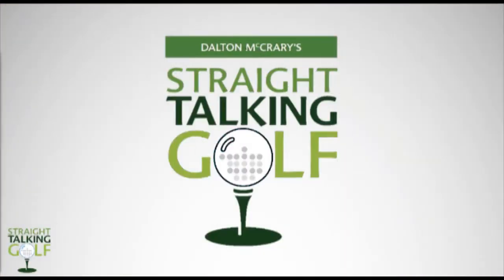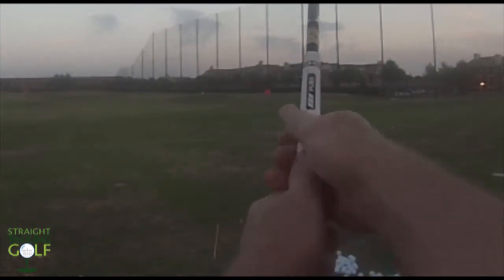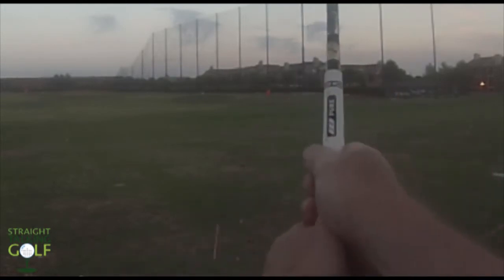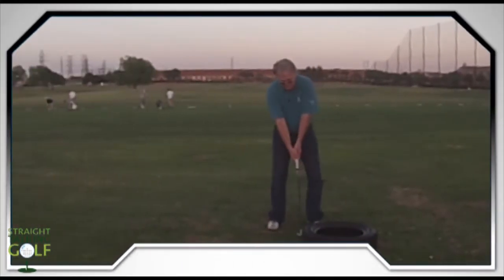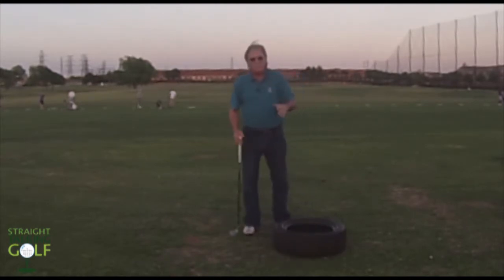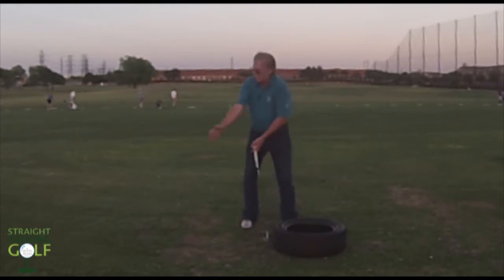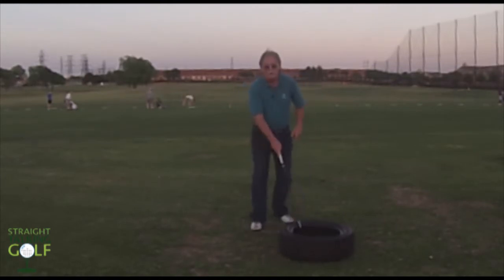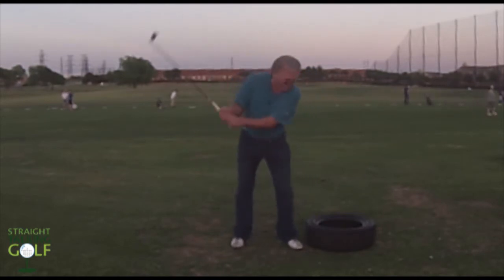19th Hole - Season 2 -Episode2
I've said previously, my instruction is and always has been designed to be as personalized and customized as if you and I were standing together on the driving range or the first tee. And when you send specific questions along with a video tape of yourself swinging the golf club I can actually see what you're doing. This in turn enables me to give you some pretty specific advice on how to adjust or tweak (we're not looking for major changes here) your golf swing in such a way that you're able to keep that club face square for longer than you ever dreamed possible.